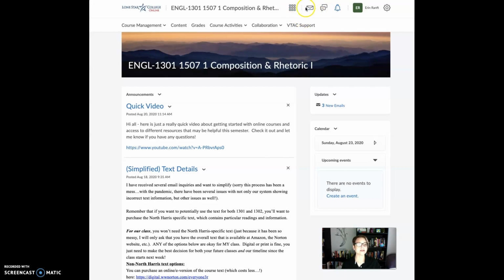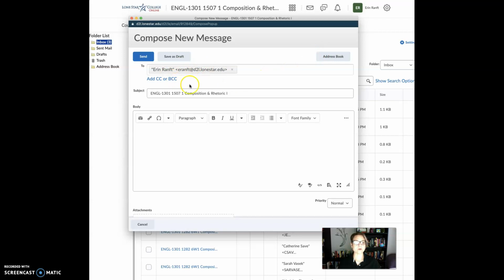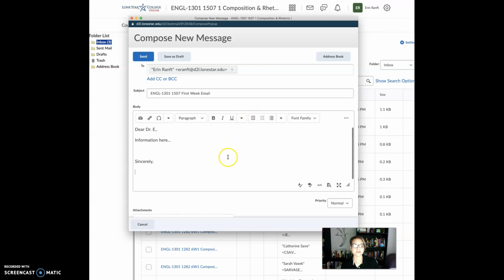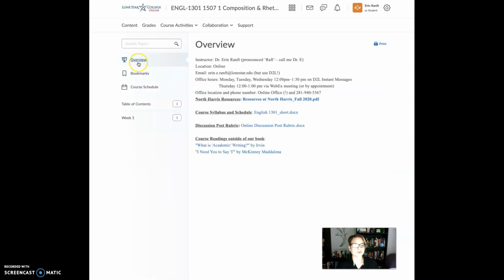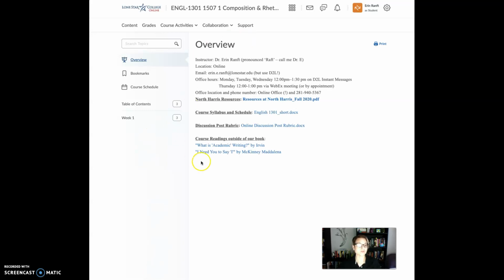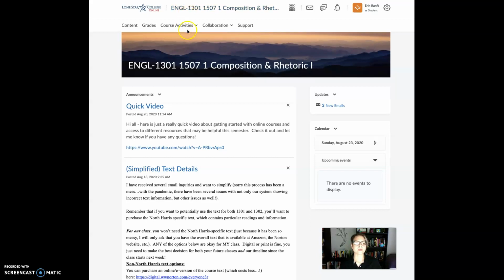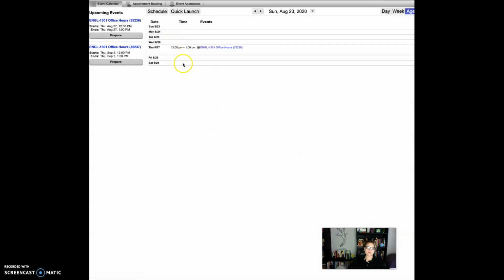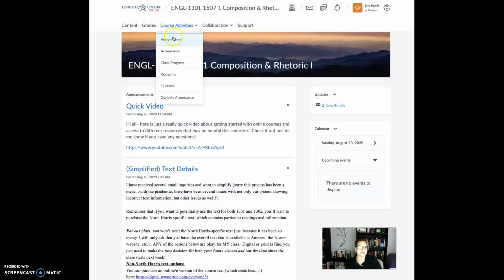ENGL 1301 Introduction to D2L Video_FA20